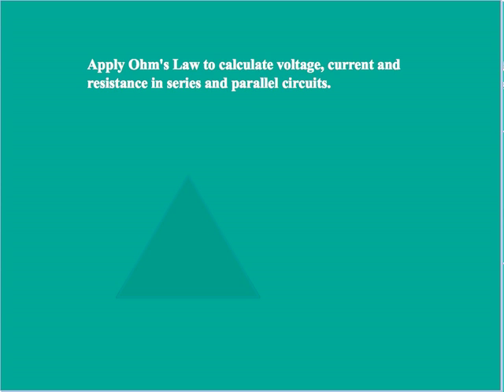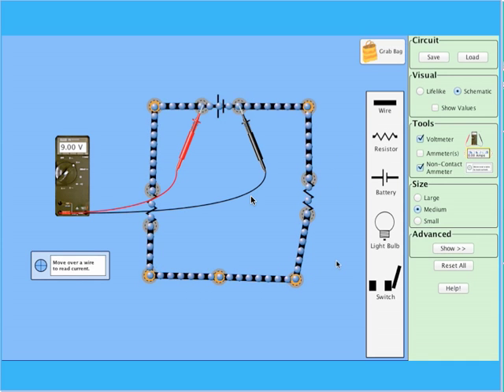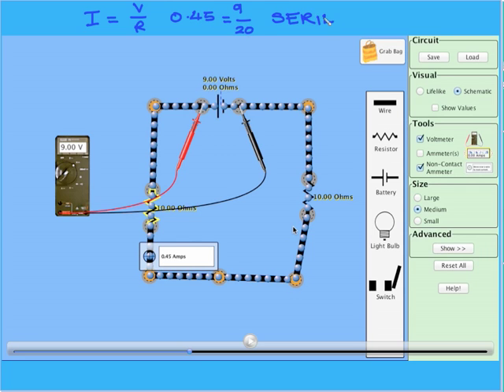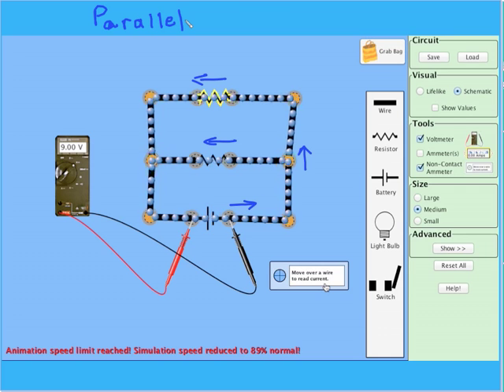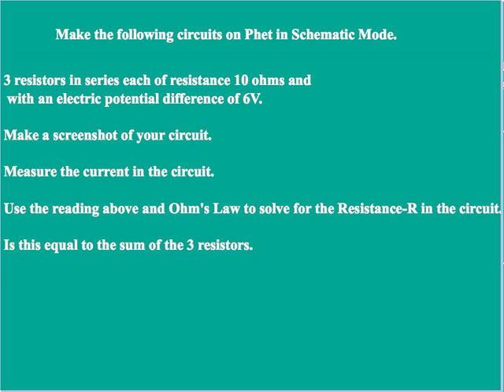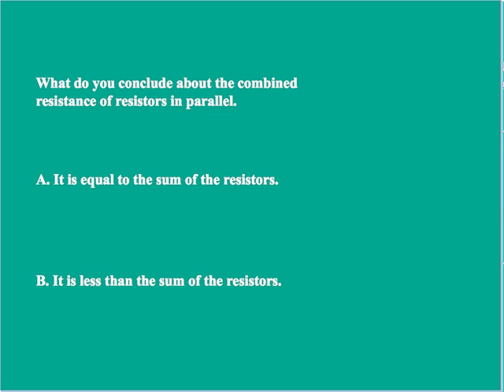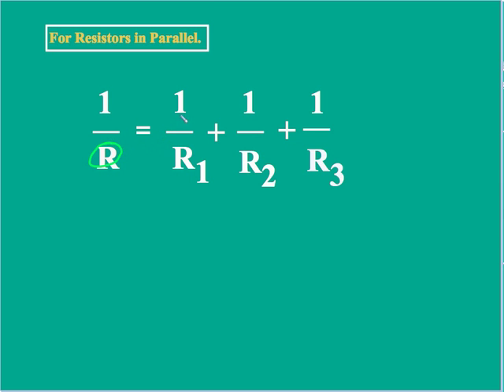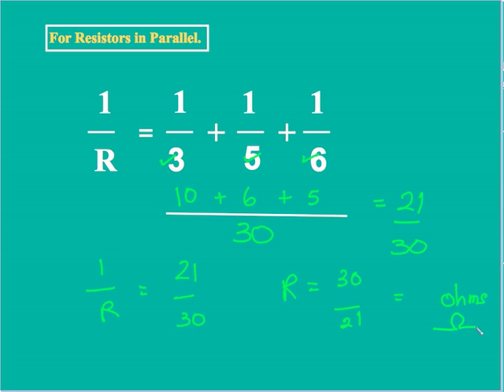Resistors in Parallel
Students are directed to Phet Simulation (phet.colorado.edu) to complete this full lesson on Ohm's Law and how resistance varies when resistors are connected in series and parallel. Phet Colrado offers unrestricted access to all of its great stuff so no breach of copyright here!